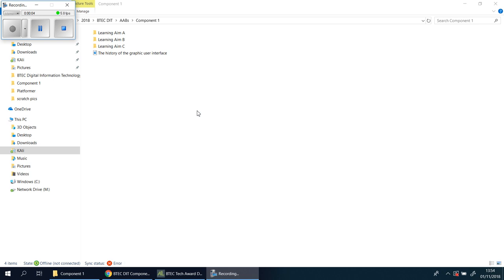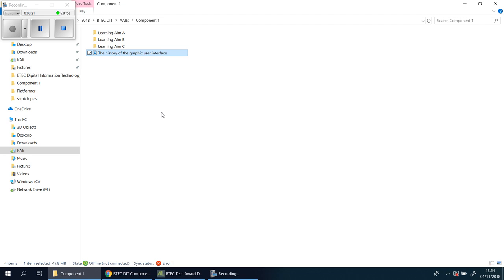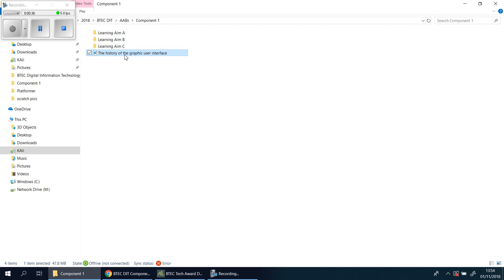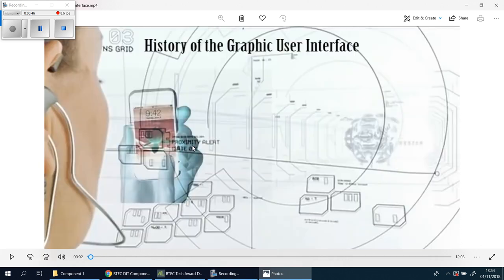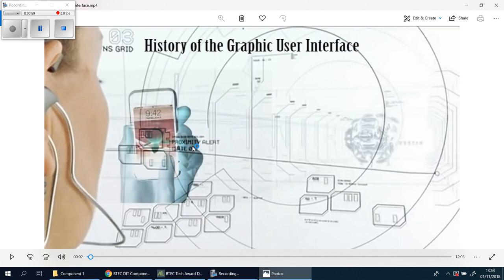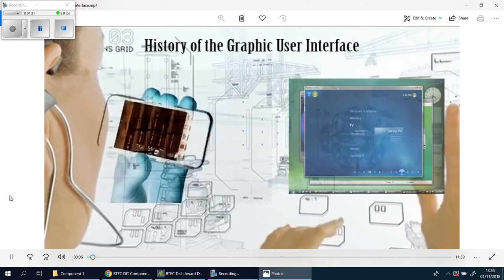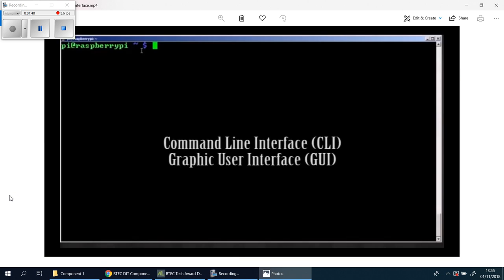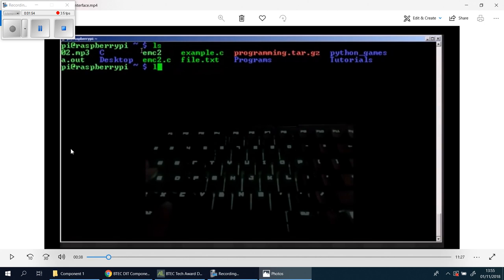5 The history of user intefaces